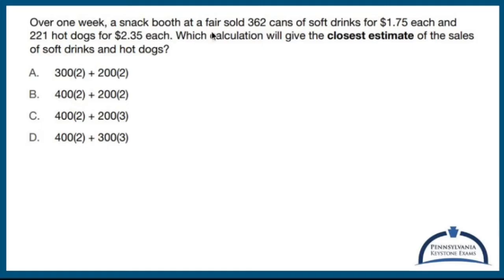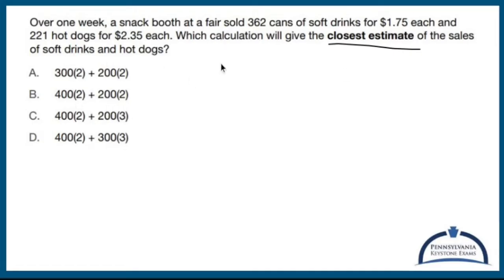Algebra 1 KEYSTONE Practice - Estimating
This Keystone practice video goes over how to write out an expression demonstrating the estimation process.

Nick Perich
Norristown, Pa .

The exam covers a wide range of topics in algebra, including:

1. Linear equations and inequalities: Solving equations and inequalities, graphing lines, and interpreting slope and intercepts.

2. Functions and their properties: Understanding the concept of a function, evaluating functions, identifying function notation, and working with function transformations.

3. Systems of equations and inequalities: Solving systems of linear equations and inequalities, both graphically and algebraically, and interpreting solutions in real-world contexts.

4. Quadratic functions and equations: Graphing and analyzing quadratic functions, solving quadratic equations by factoring, completing the square, and using the quadratic formula.

5. Exponential functions: Understanding exponential growth and decay, graphing exponential functions, and solving exponential equations.

6. Data analysis and probability: Interpreting data from tables, charts, and graphs, calculating measures of central tendency and variation, and understanding basic concepts of probability.